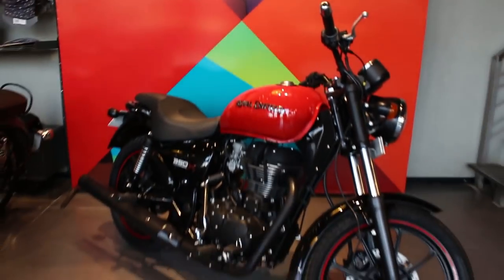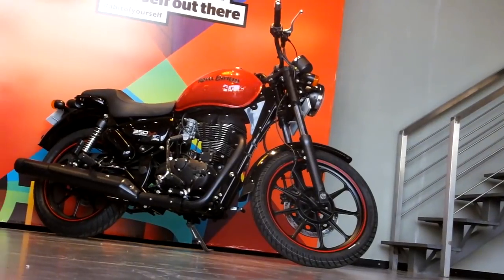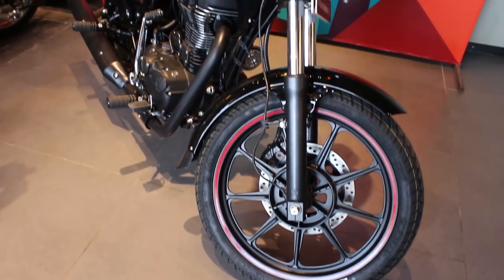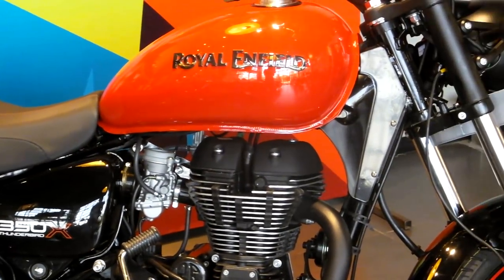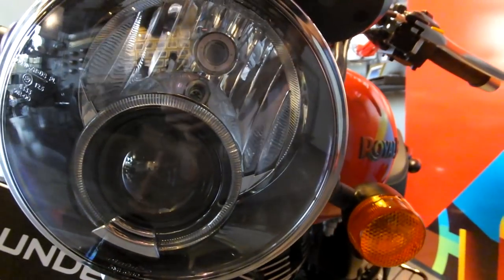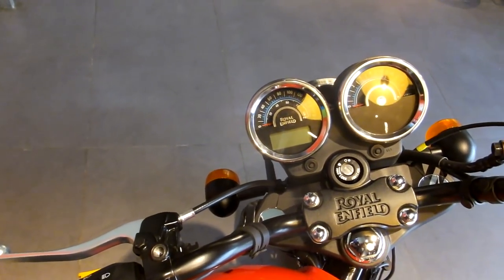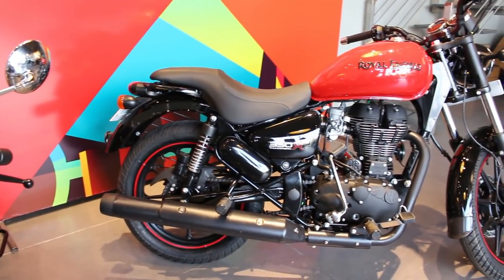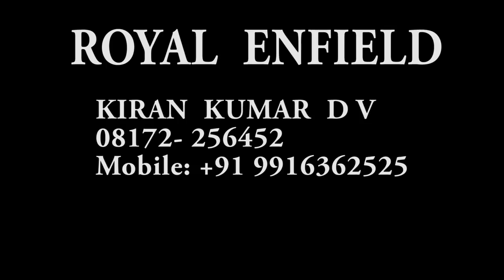2018 New Royal Enfield Thunderbird 350X| Walkaround review| Exhaust note.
Hi guys,
          Here is the video of all new 2018 Royal Enfield Thunderbird 350X| Walkaround review and Exhaust note.